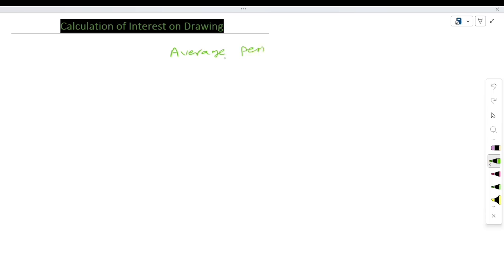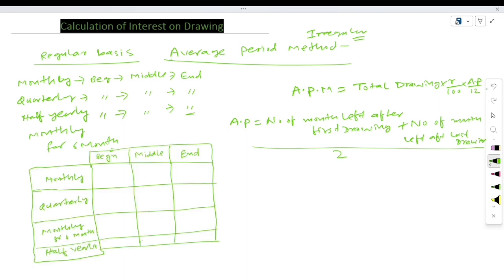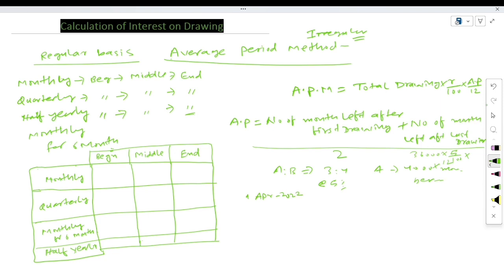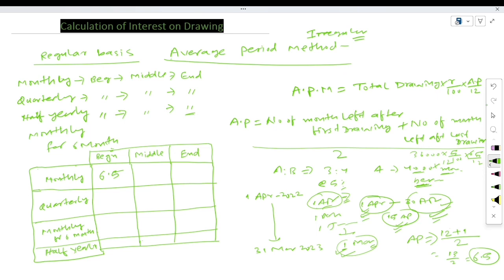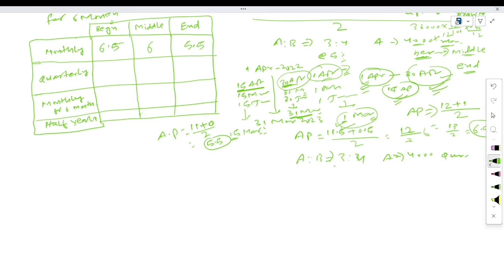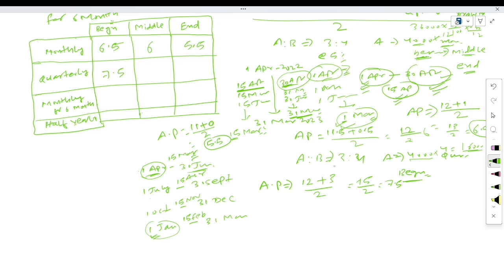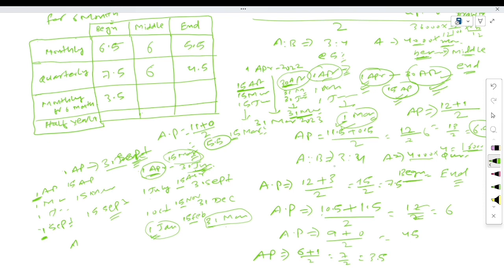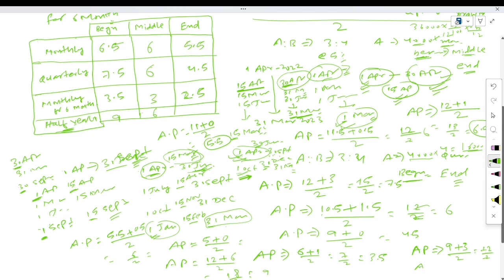Calculation of interest on Drawing for Class -12th| Part-7